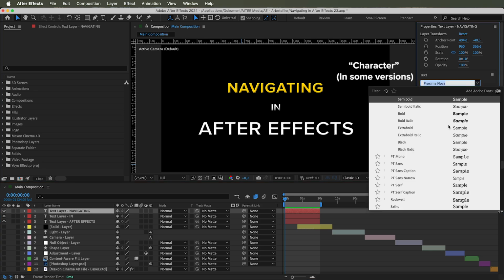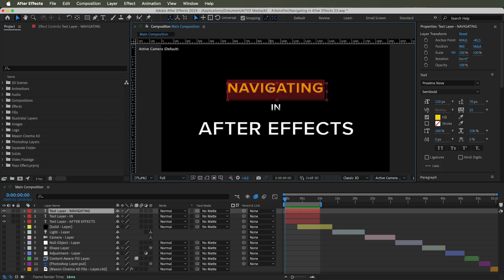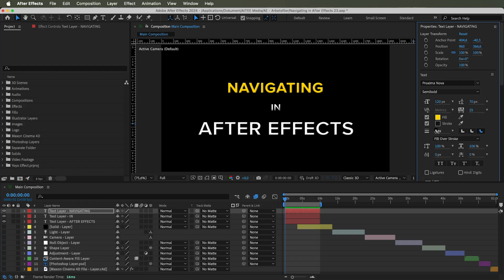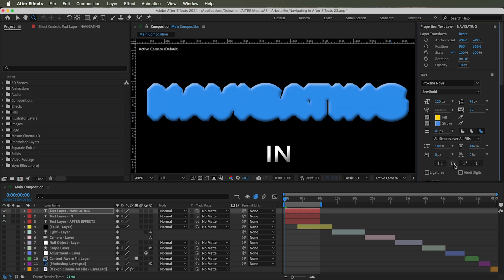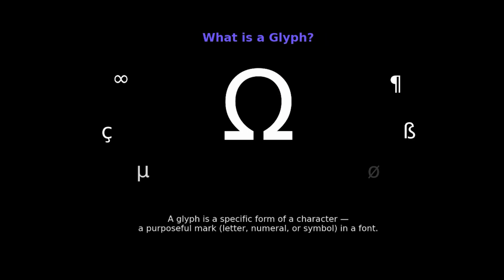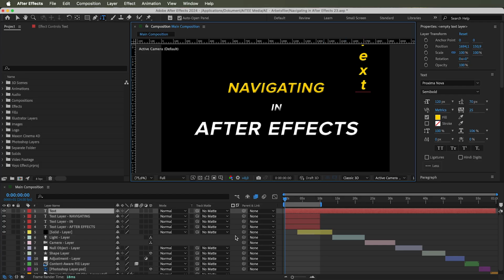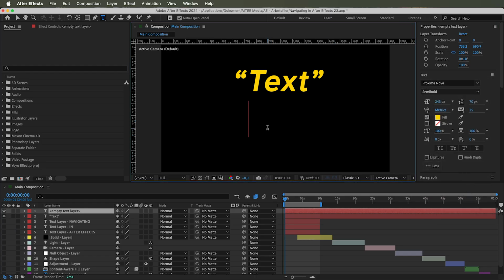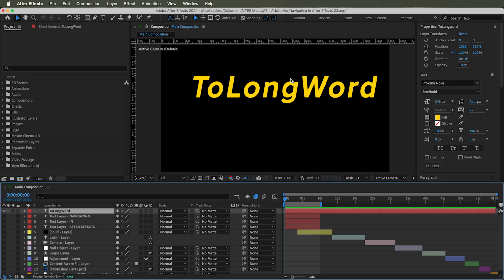Make Your Text Look Professional in After Effects (Character Panel Deep Dive)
Master every setting inside the Character panel in After Effects to control typography, spacing, kerning, and leading, making your text look truly professional.

00:00 – Fonts & Adobe Fonts
00:15 – Browsing & Previewing Fonts
00:36 – Font Size & Leading
00:55 – Kerning & Tracking
01:26 – Fill & Stroke Settings
01:48 – Stroke Size & Line Joins
02:26 – Vertical & Horizontal Scale
02:36 – Baseline Shift
02:52 – Faux Bold (Zoom)
03:15 – All Caps, Small Caps & Superscript
03:28 – Ligatures Explained
04:10 – Faux Bold & Italic
04:19 – Vertical Text & Roman Alignment
04:55 – Smart Quotes
05:25 – CJK & English Font Names
05:36 – No Break Option
06:06 – Reset Character